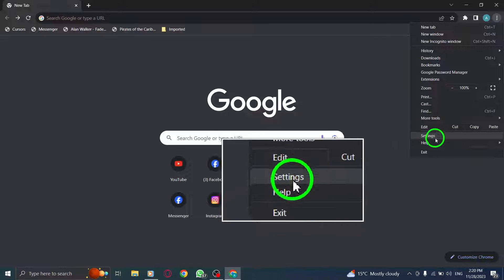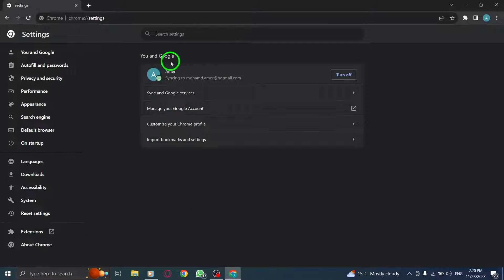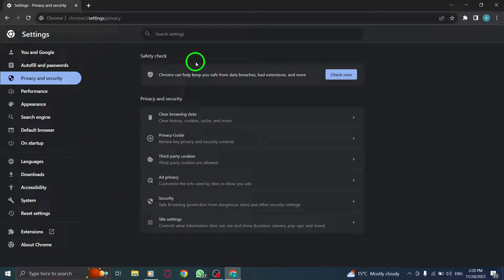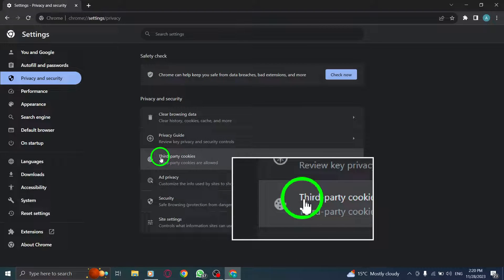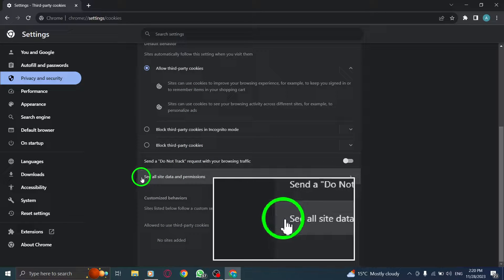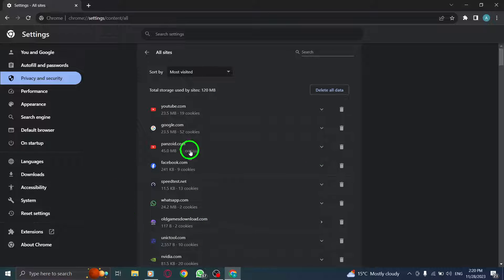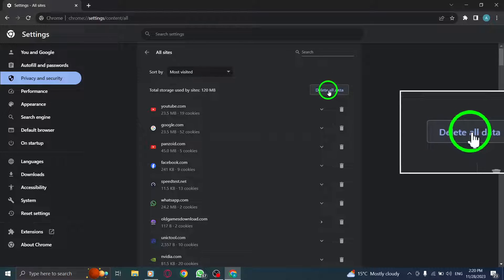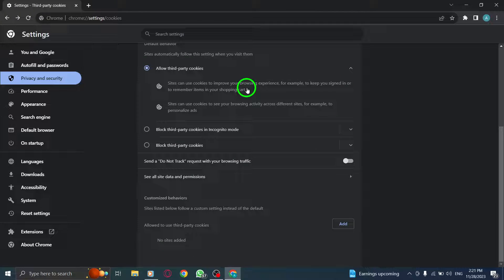How to Delete All Data from Sites You Visited in Chrome on PC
In this YouTube tutorial, we will guide you on how to delete all data from sites you've visited in Chrome on your PC. Maintaining your privacy and security is crucial, and clearing your browsing data is an effective way to achieve that. Follow these simple steps:

1. At the top right corner of your Chrome browser, click on the "More" button represented by three vertical dots.
2. From the drop-down menu, select "Settings" to access the Chrome settings page.
3. In the left sidebar, click on "Privacy and security" to navigate to the privacy and security settings.
4. Locate and click on "See all sites data and permissions" to view the list of websites you've visited.
5. Finally, click on "Delete all data" to remove all browsing data associated with the sites you've visited.

By following these steps, you can easily clear your browsing data and ensure your privacy and security while using Chrome on your PC.